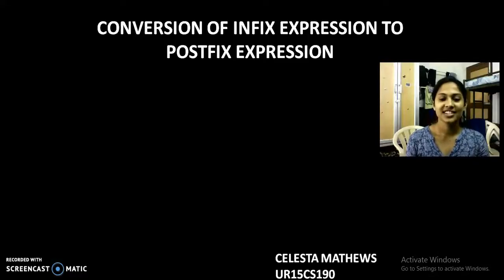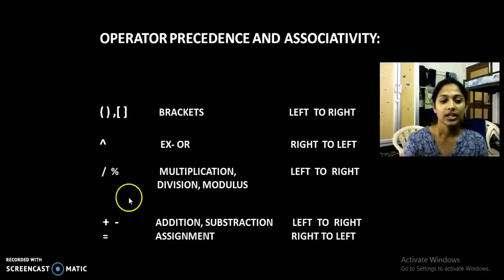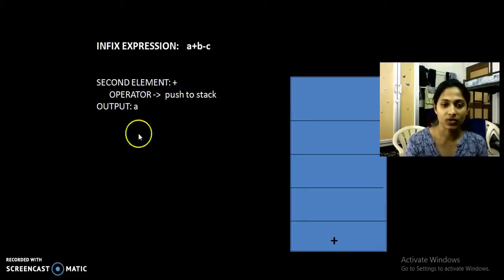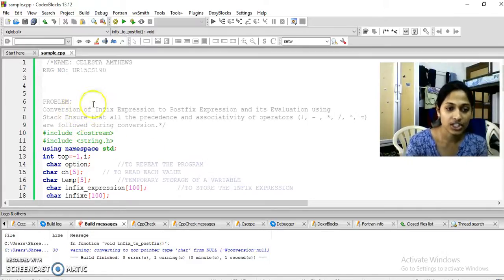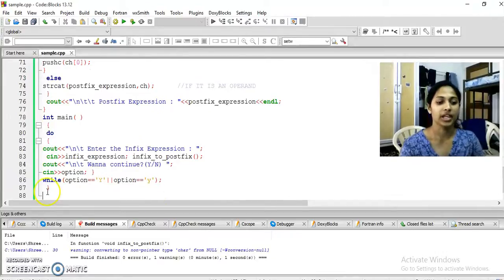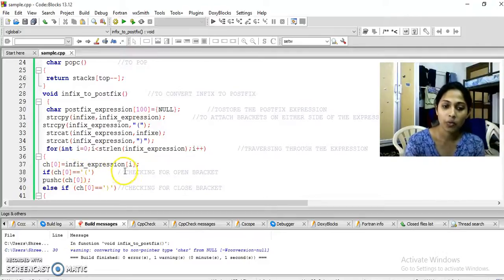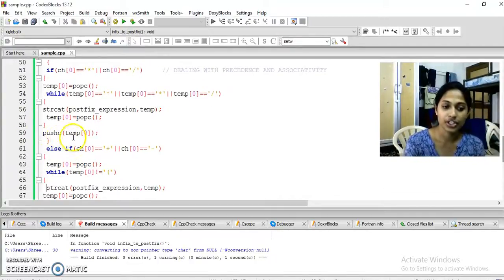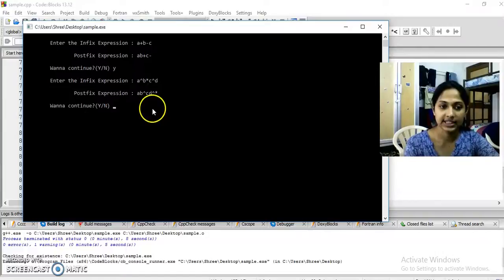INFIX TO POSTFIX CONVERSION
STEP BY STEP CONVERSION OF INFIX TO POSTFIX USING C++